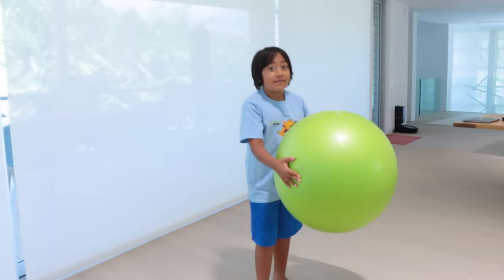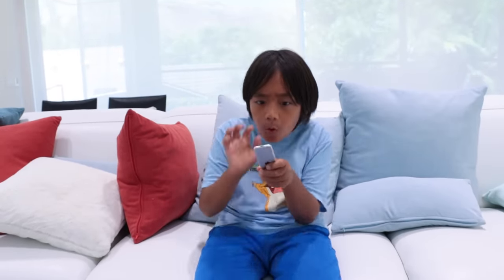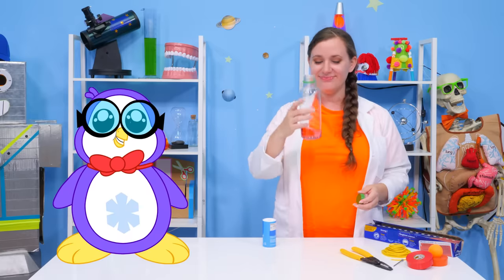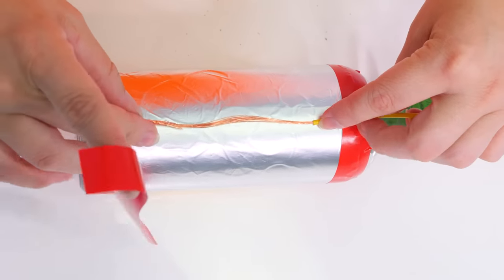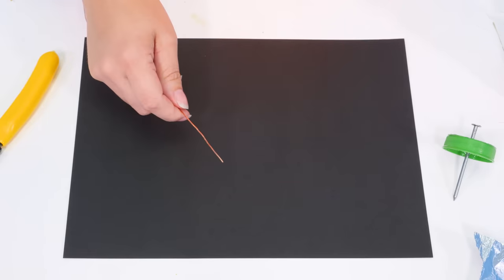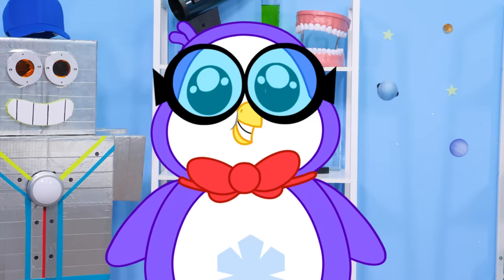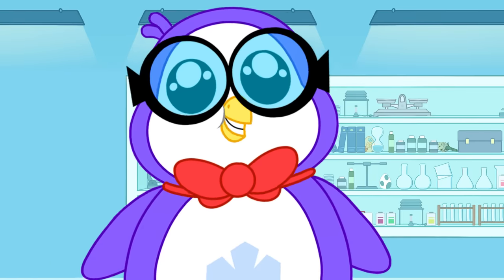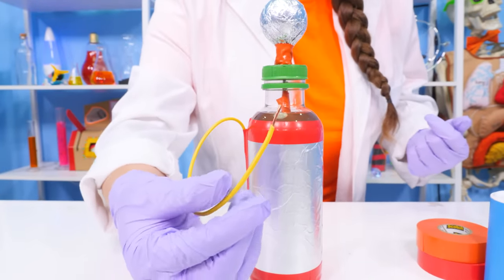How to Make Lightning In a Bottle DIY Science Experiments for kids!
How to Make Your Own Lighting In a Bottle DIY Science Experiments for kids with Ryan's World! Have fun learning the science behind this fun experiment to do at home for the whole family.